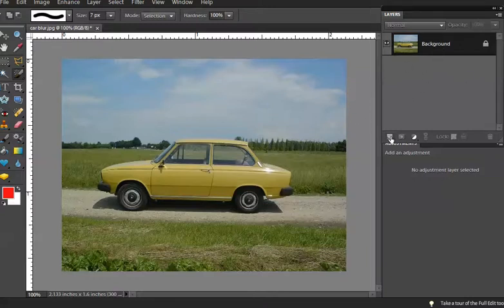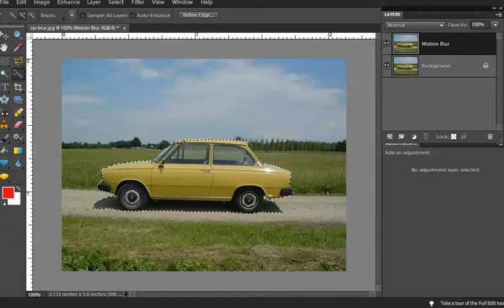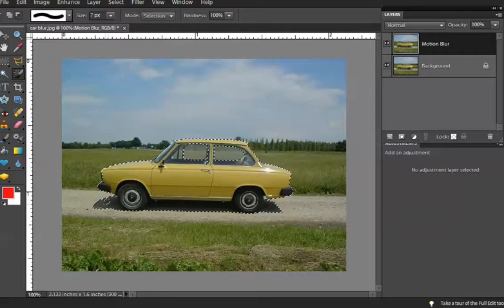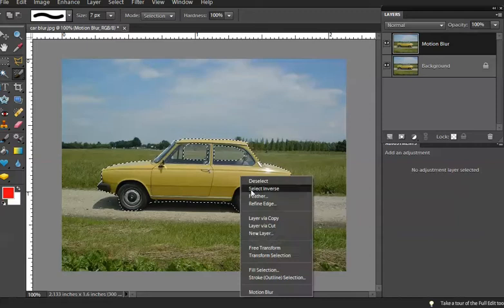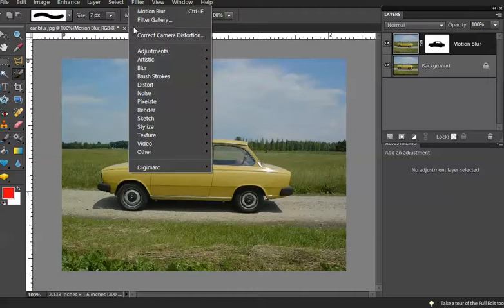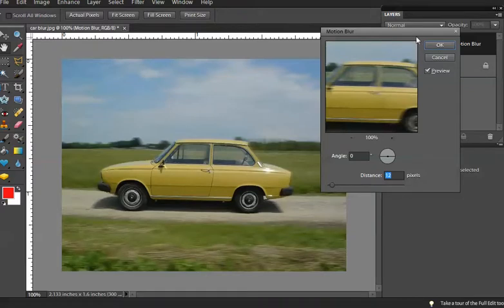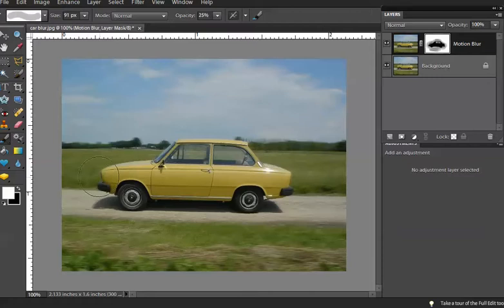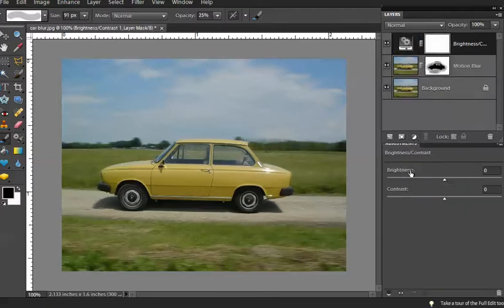L11 motion blur, brightness contrast